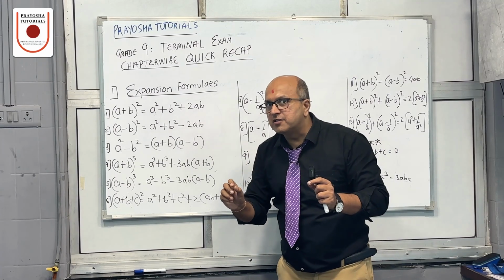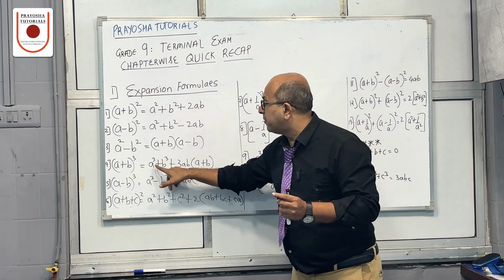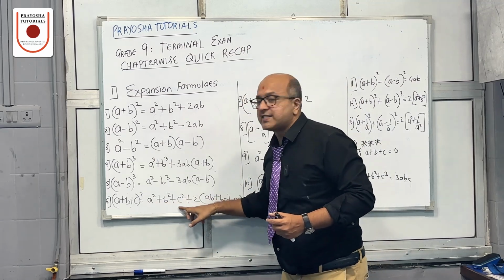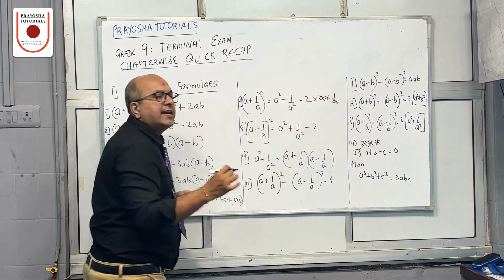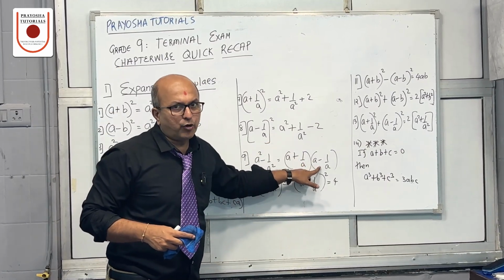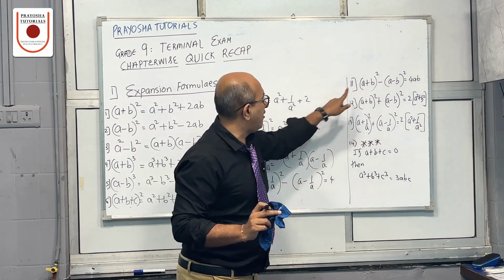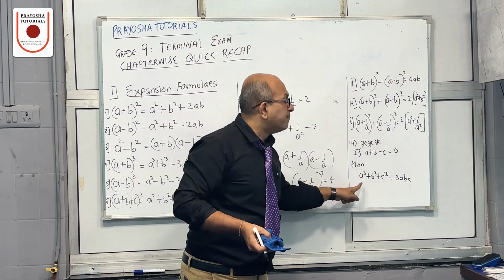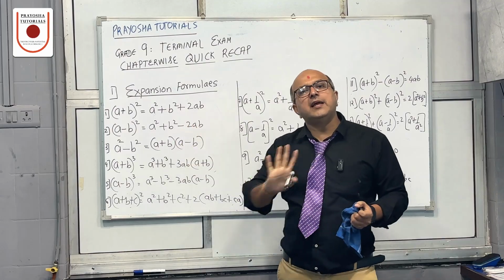Expansion Formulaes | Class 9 - ICSE Board | Maths Revision with Prof. Sanjay Yadav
In this video, Prof. Sanjay Yadav takes you on an in-depth exploration of algebraic formulas, offering a revision session specifically crafted for Class 9 Maths students.

Reference: Selina Concise
Topic: Revision Lecture
Focus: Expansion Formulas

In this video, Sanjay Yadav Sir explains Expansion Formulas for Class 9 students in a clear and easy-to-understand way.

Join us and let us help you realize your true potential!

📍 Located:- Matunga East, Mumbai, Maharashtra 400019